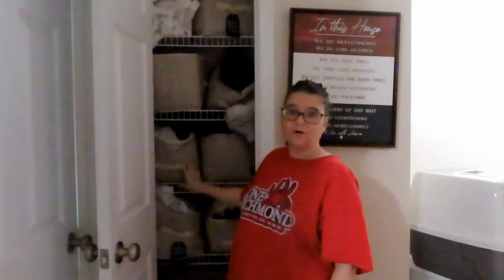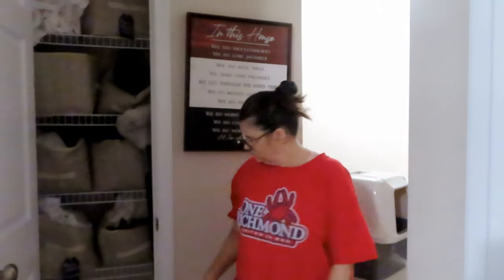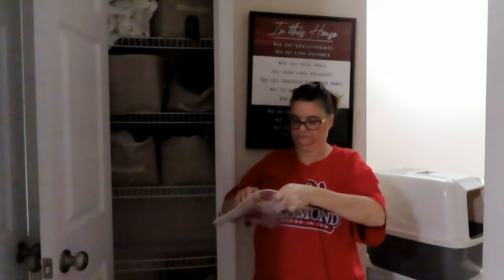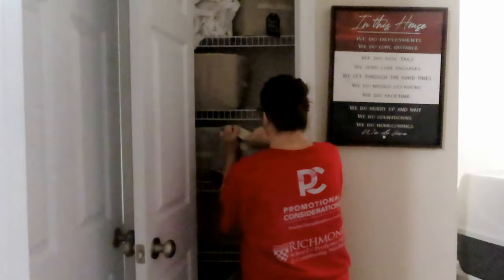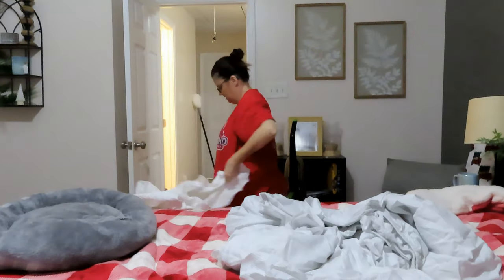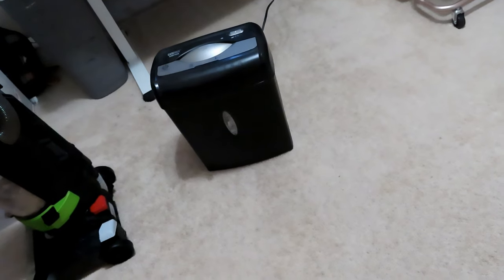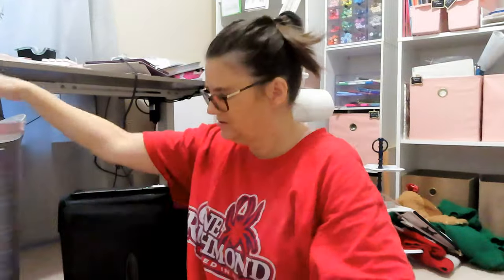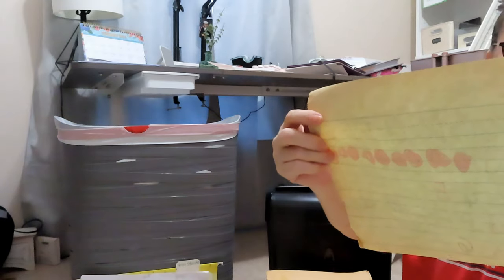DECLUTTERING DAY 3 - LINEN CLOSET AND FILE CABINET!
Hi friends!

Today I am going to declutter 2 spaces! My linen closet and my file cabinet in my craft room. I next want to declutter my craft room closet...that is a hot mess! I hope you enjoy the journey to a minimalist style of living and find a space to declutter in your home along with me!

I am trying, but it is just too fun to come across those memories each year.

~stay cozy - and smile often!